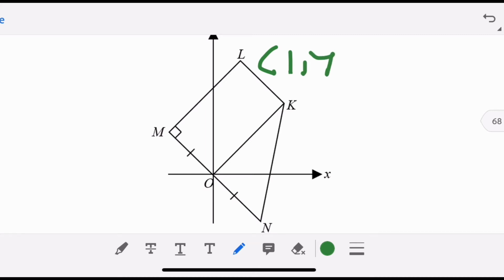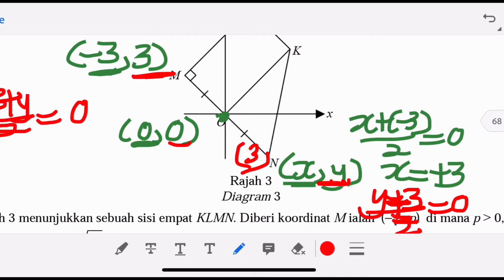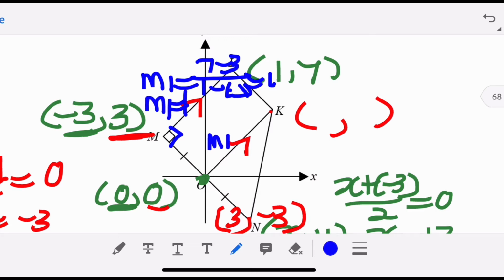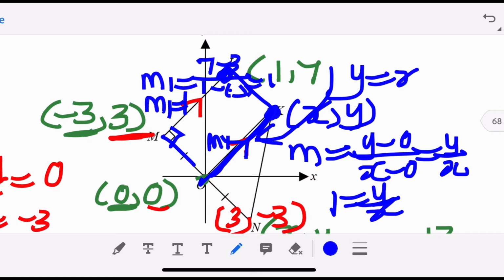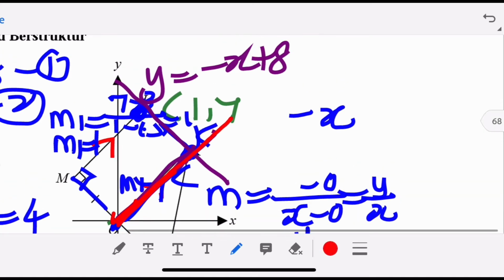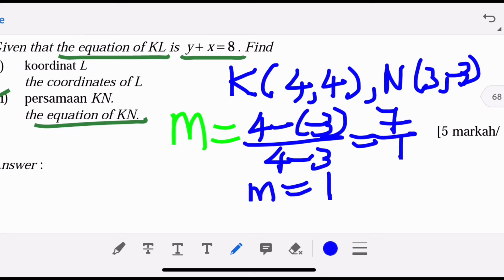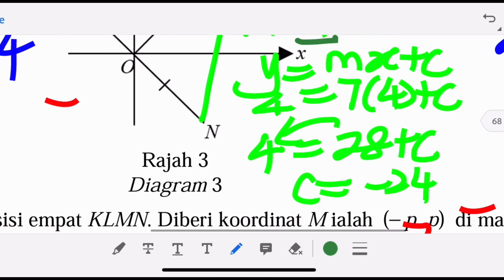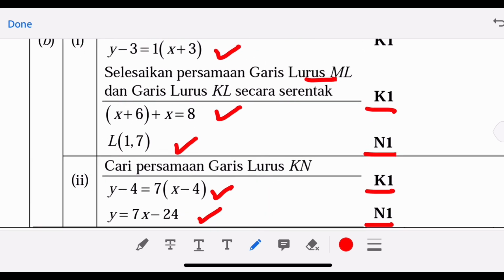143 3 bii) P2 A set 2 Revision +MathsSPM2021 with music